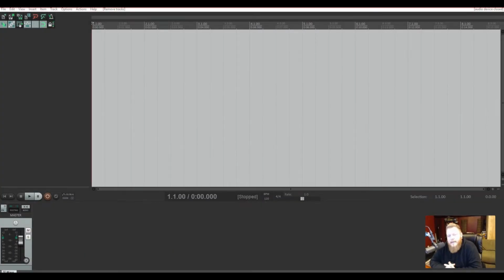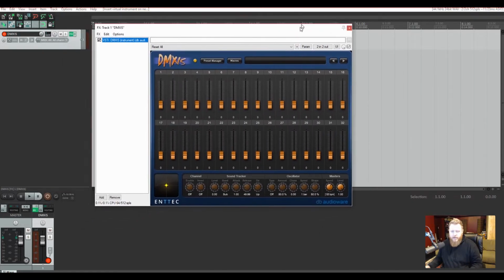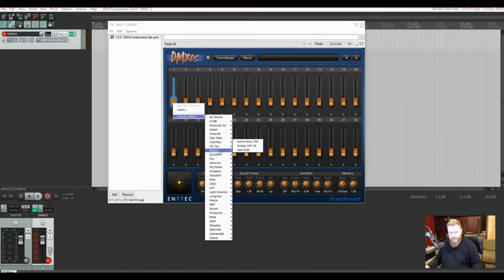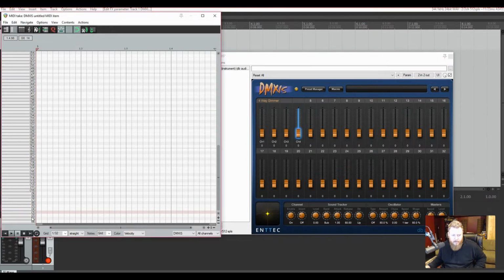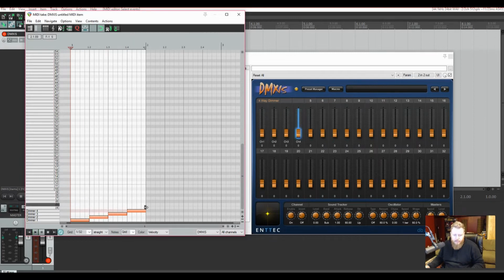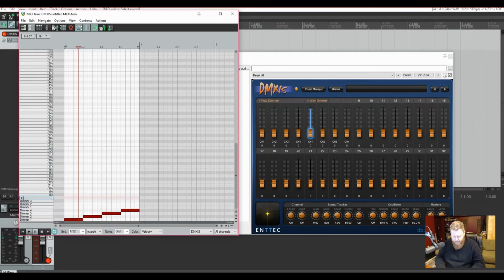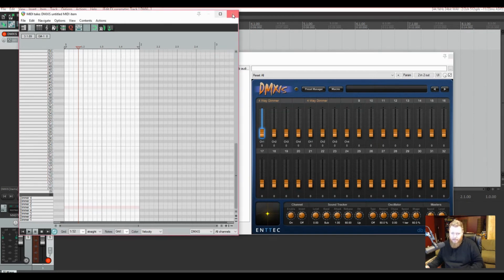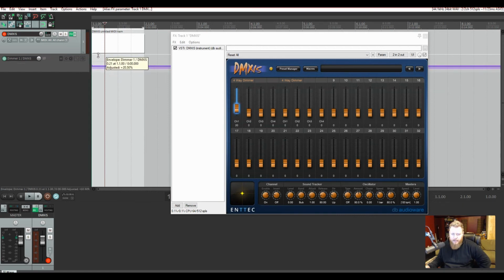How To With INKJD - Reaper Lighting DMXIS Part 1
Learn how to use Reaper and DMXIS to automate lighting cues from your laptop for live performance.  This video will provide you with detailed instructions on setup, routing and basic functionality.  These are very basic concepts but with them you can create a very advanced light show.  Leave your questions and comments below and please enjoy!